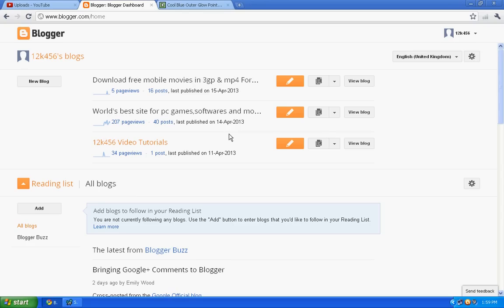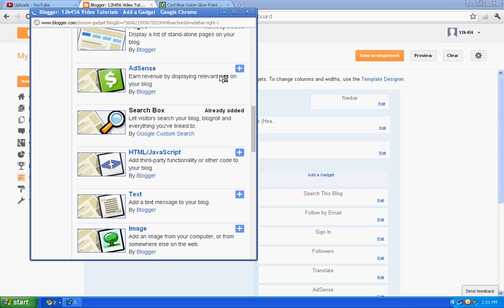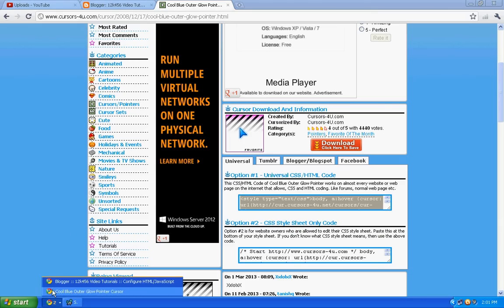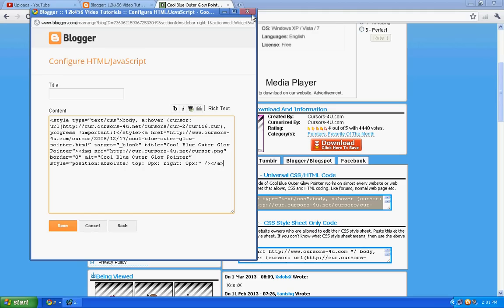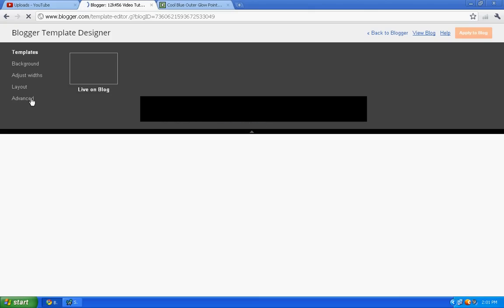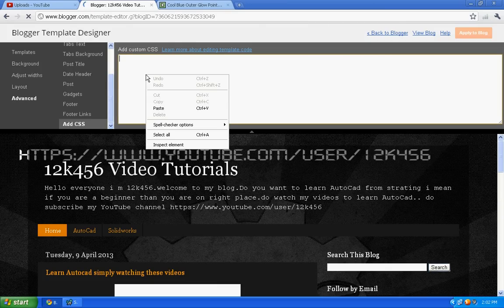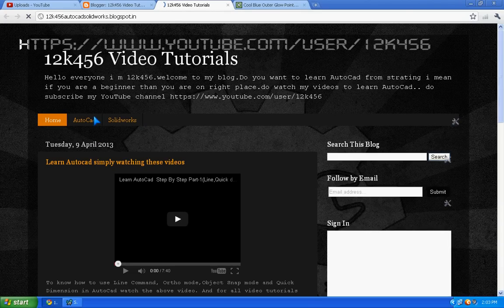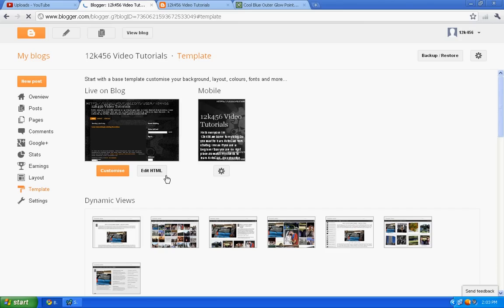How to change cursor in blogger